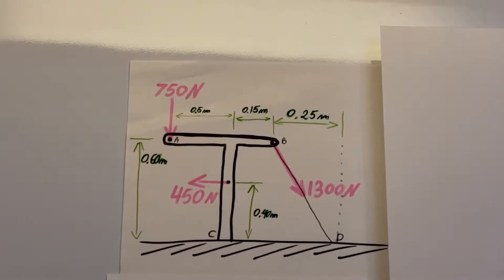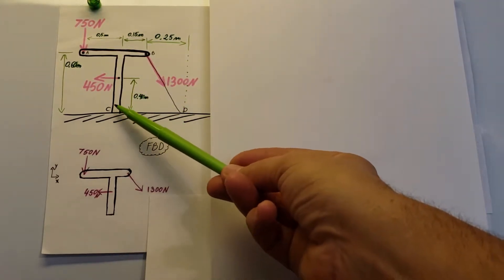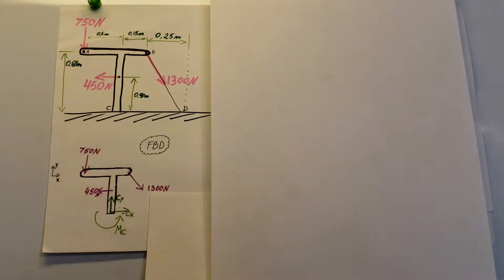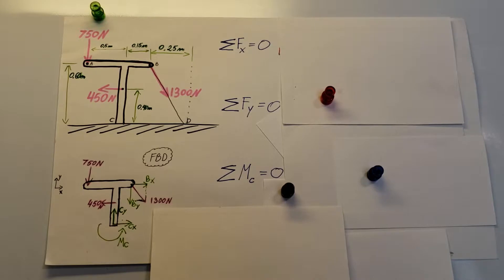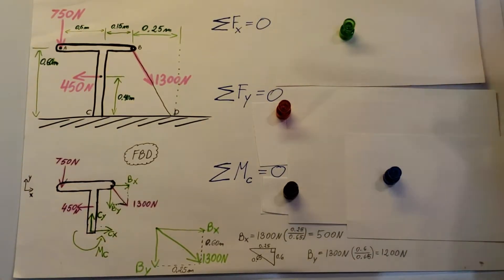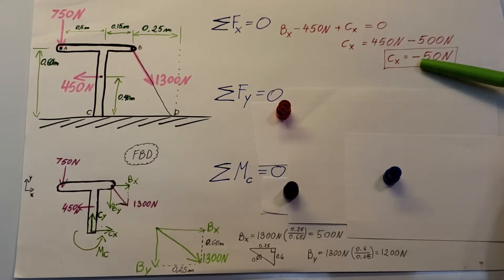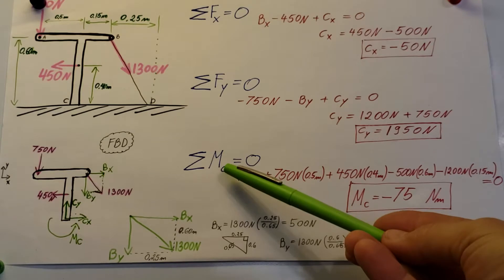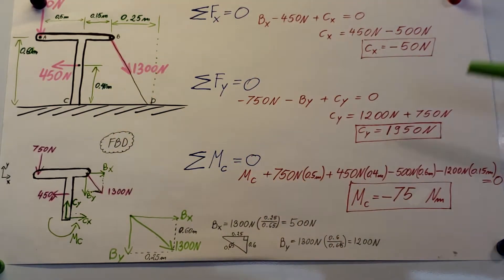Knowing that the tension in the wire BD is 1300N, determine the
Knowing that the tension in the wire BD is 1300N, determine the reaction at the fix support C of the frame shown.

Vector Statics
Force calculation with vectors